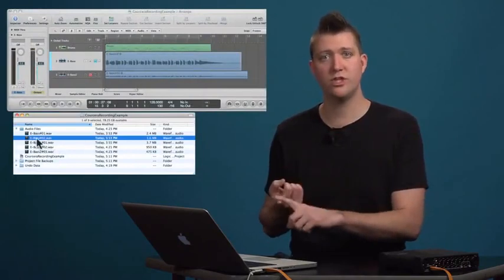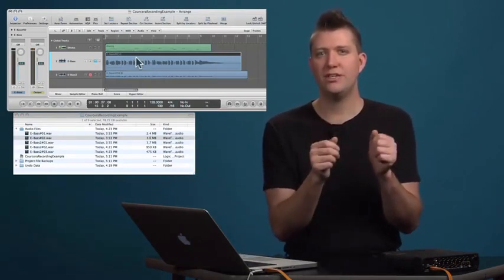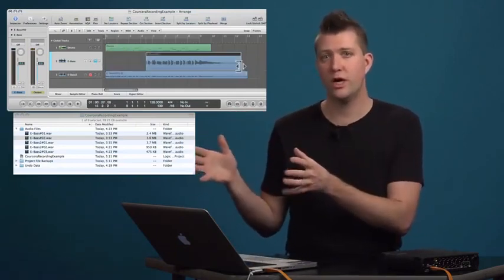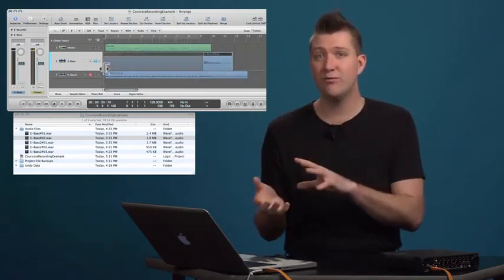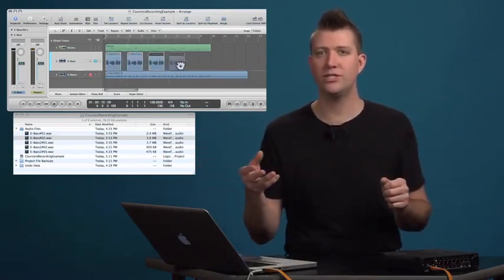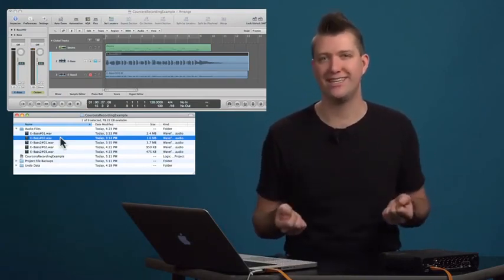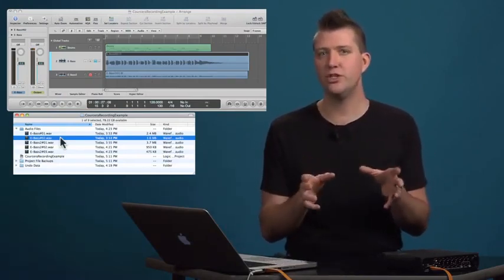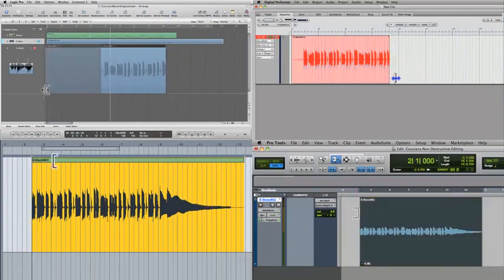2 9 Trimming 2 36